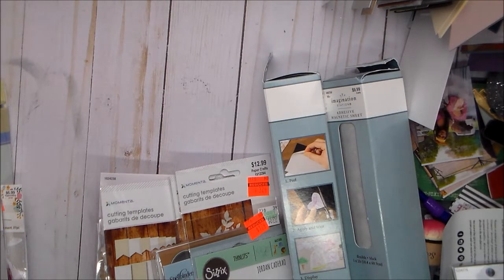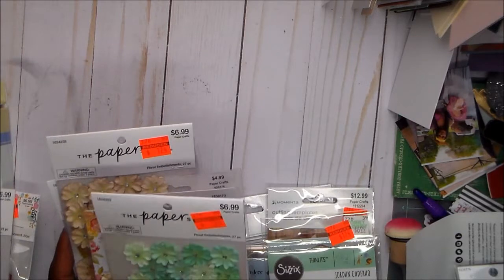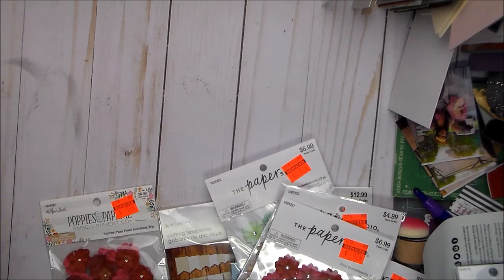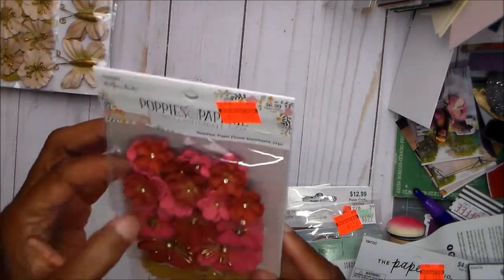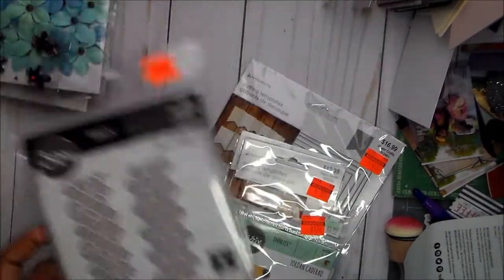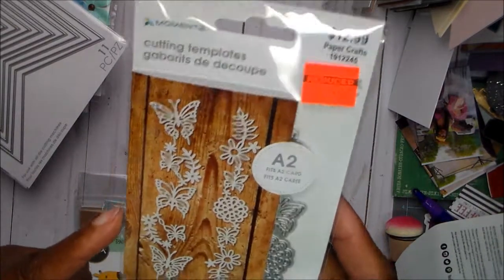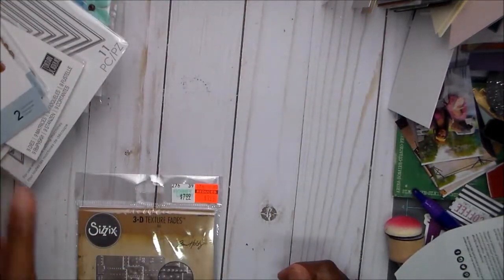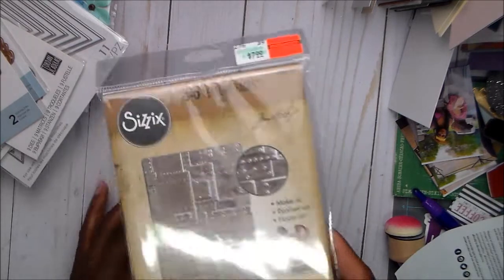HOBBY LOBBY CLEARANCE HAUL PART 2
I needed to go back to Hobby Lobby for some magnetic sheets for organizing my dies and yes, I bought a few more things on clearance. What can I say, I love flowers and dies and then love them more when they don't cost me as much. Who doesn't love a clearance sale.